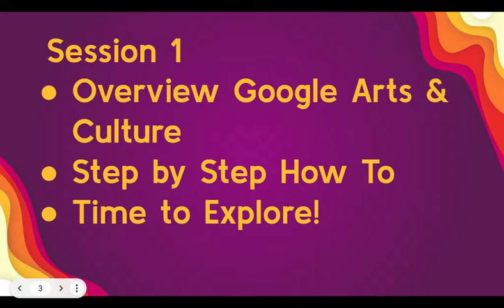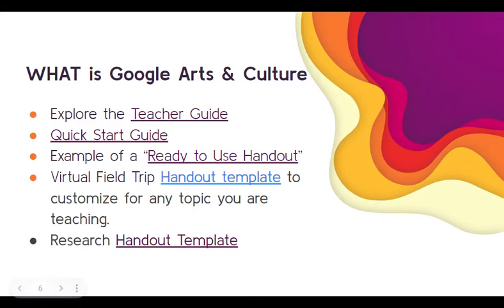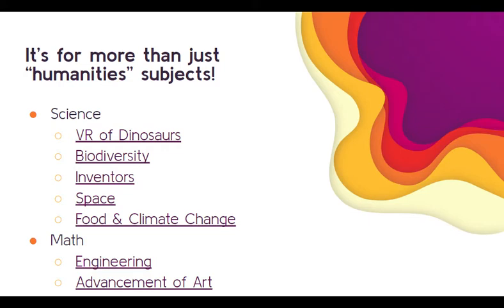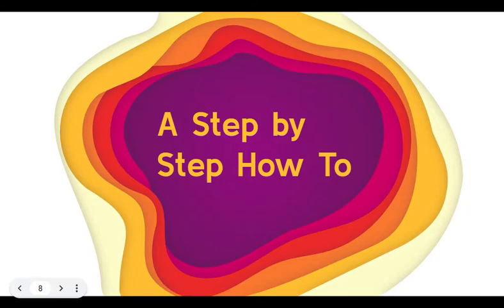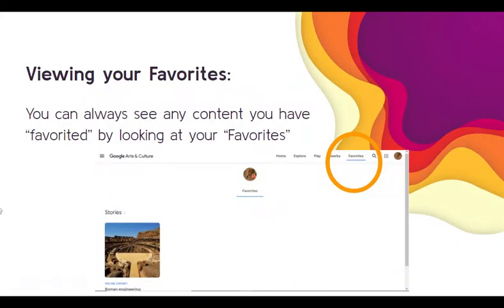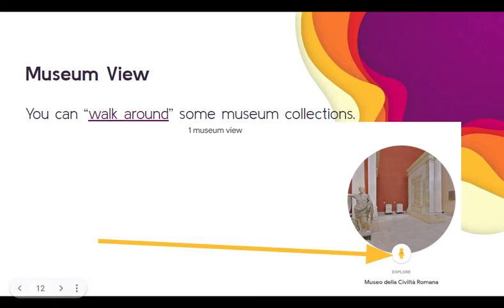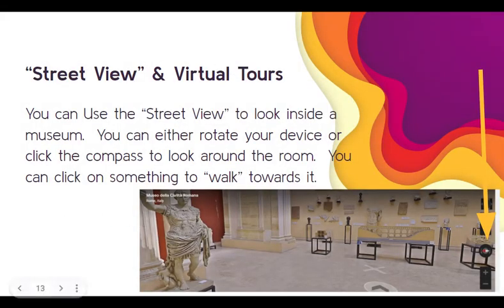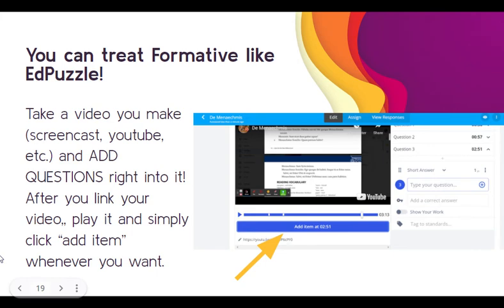Google Arts and Culture Presentation